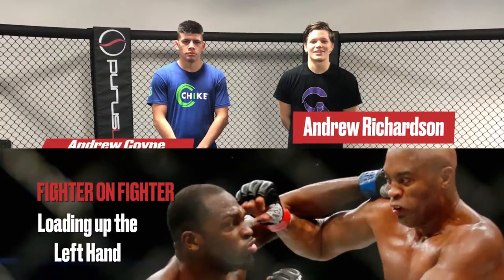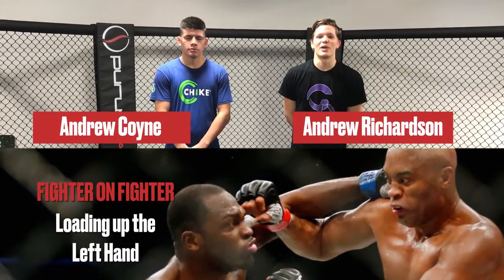Fighter On Fighter: Derek Brunson’s Loaded Left Hand - UFC On FOX 27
MMAmania.com resident fighter analyst -- and aspiring professional fighter -- Andrew Richardson breaks down the loaded left hand punch of No. 8-ranked Middleweight contender, Derek Brunson, who will attempt to land a fight-ending strike when he collides with the most dangerous 185-pound jiu-jitsu specialist, Jacare Souza, in UFC on FOX 27's main event inside Spectrum Center in Charlotte, N.C., on Sat., Jan. 27, 2018. Helping Andrew demonstrate the powerful striking technique is his Team Alpha Male training partner, Andrew "Bulldog" Coyne, at Ultimate Fitness in Sacramento.